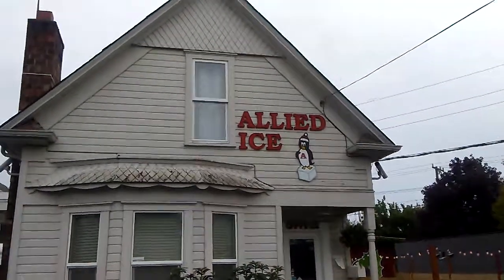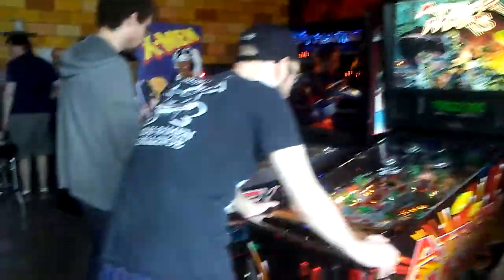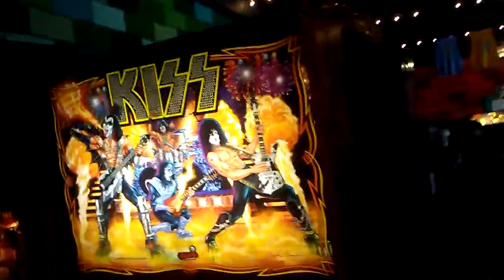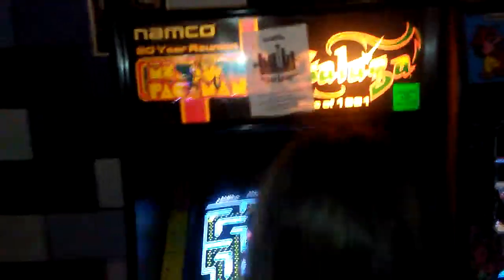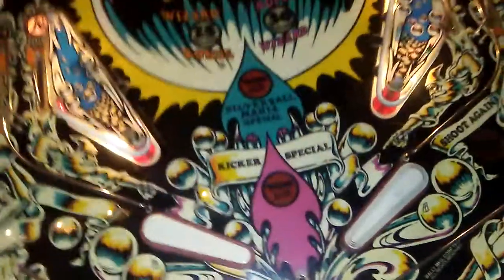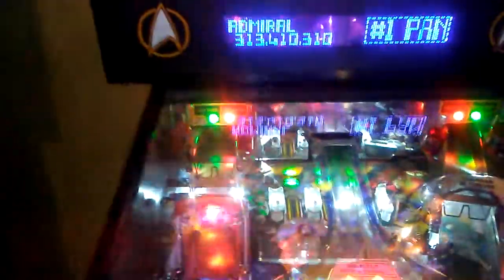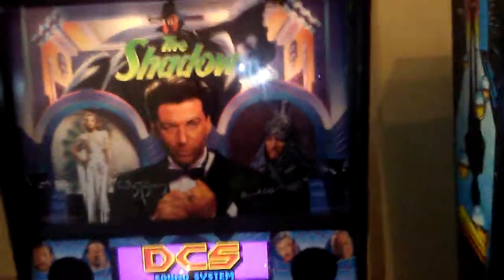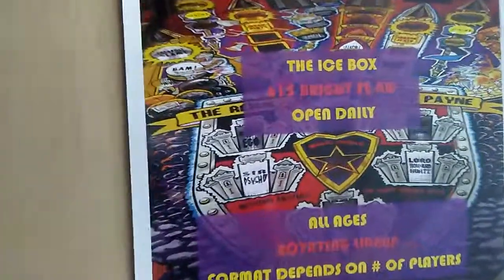Icebox arcade of Seattle WA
Walk thru of home arcade made into business